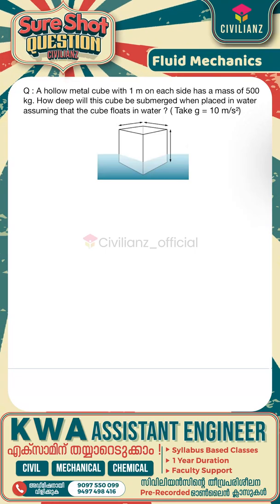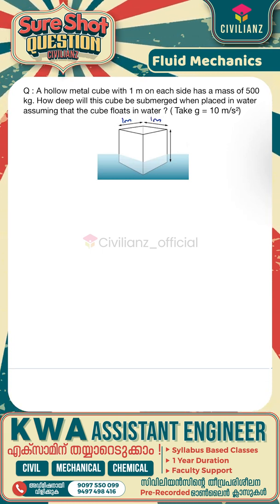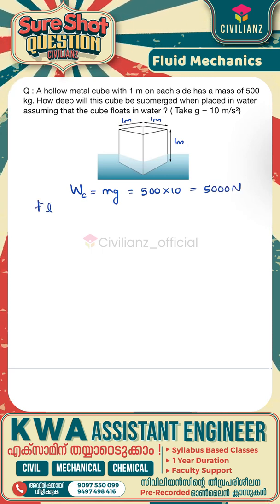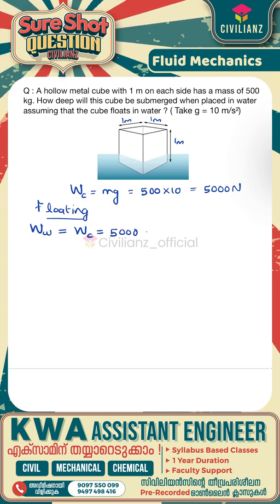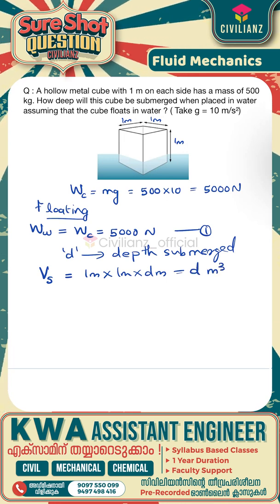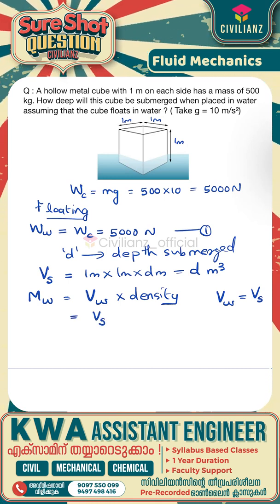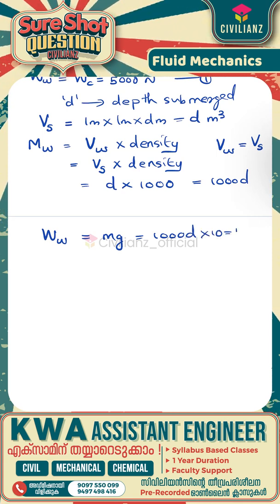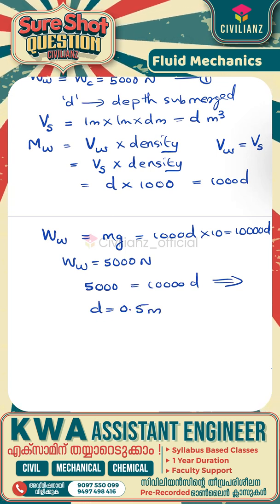Buoyancy | Fluid Mechanics#shorts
About Civilianz
Civilianz is the No.1 GATE coaching center in Kerala for Civil Engineering Competitive exams. We offer intensive coaching for GATE - Civil, Assistant Engineer, Assistant Professor Civil, Lecturer in Polytechnic, Junior Engineer- Civil, Overseer, Tracer and all similar civil engineering competitive exams. Started in 2012, we contributed more than 3000 aspirants to Government Servants in Prestigious Departments like Kerala PWD, LSGD, Irrigation, Water Authority, Technical Education Department, Harbour Engineering Department etc.

Civilianz excels in the latest exam results of Assistant Engineer and Overseer- Civil grabbing the top ranks including First rank and lion share of Main list. Our students is taught from basic to advanced levels according to latest exam pattern and GATE Civil, Overseer Civil, PSC AE CIVIL SYLLABUS . Within a short span of time, Civilianz is referred to as the best GATE coaching center in Trivandrum . We provide coaching for AE Civil, GATE Civil, Overseer Civil exams in Kerala. We also earmarked the best results for RRB Junior Engineer in Kerala with the majority of students selected from Kerala was from Civilianz in previous recruitment. We have dedicated team of Civil Engineering faculty who handle best online live and direct classes for GATE Coaching in Kerala, Assistant Engineer Civil and Overseer Civil classes.

As a part of stepping into virtual learning side, Civilianz developed best learning app exclusively for civil engineering competitive exams- CivilApp which is a top platform consists of online live classes, best recorded classes and test series for AE and Overseer preparations. Now Civilianz emerged as best coaching centre for civil engineering competitive exams in Assistant Engineer, GATE Civil, Junior Engineer, Overseer etc. Now Civilianz have online classes for KeralaPSC AssistantEngineer, Overseer, GATE, JuniorEngineer etc. in CivilEngineering Stream

Learn from the Best Civil Engineering Coaching Centre in Kerala !